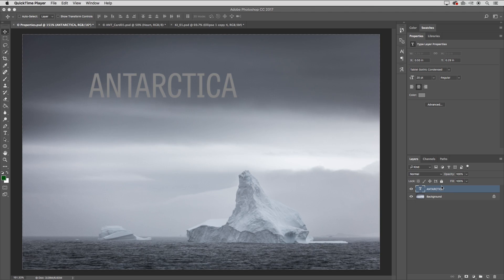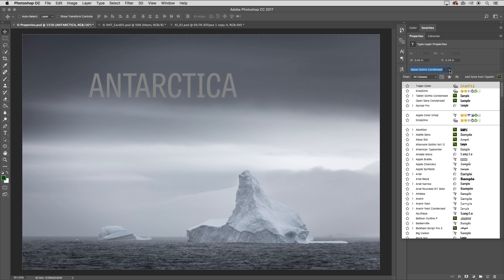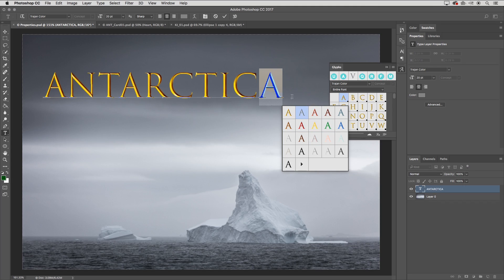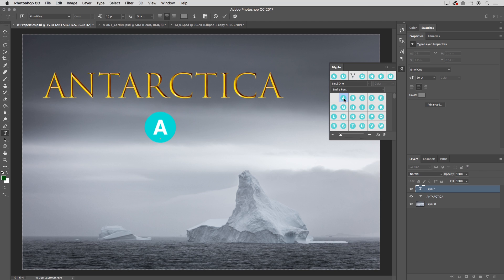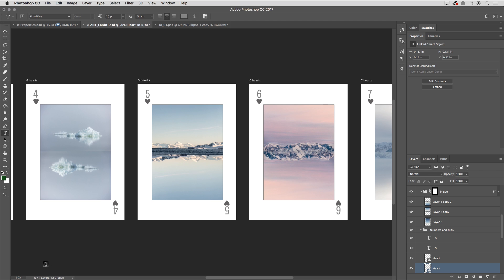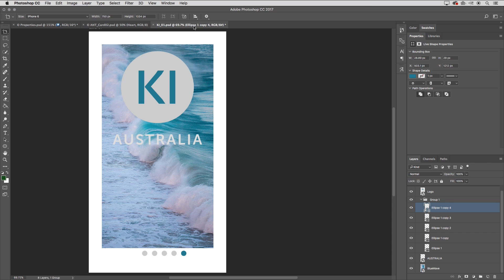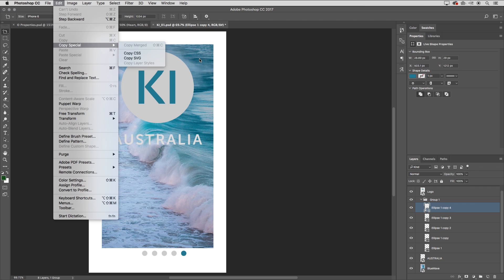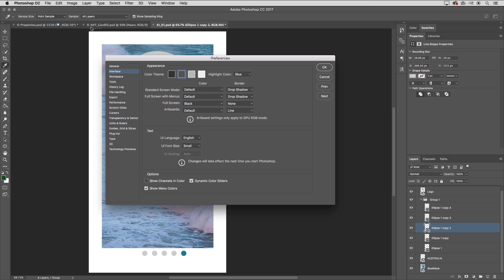Hidden Gems in Photoshop CC 2017 | Adobe Photoshop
Quickly discover all of the little known feature enhancements in Photoshop CC 2017 that can make a big difference in your workflow, including improvements to Artboards, the Properties panel, Copy As SVG, SVG font support, Export As, and more!